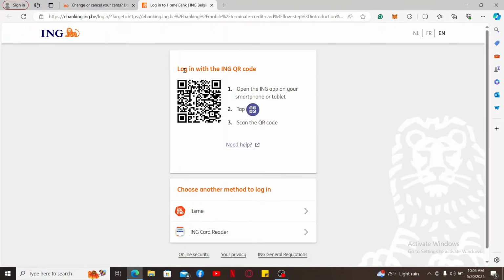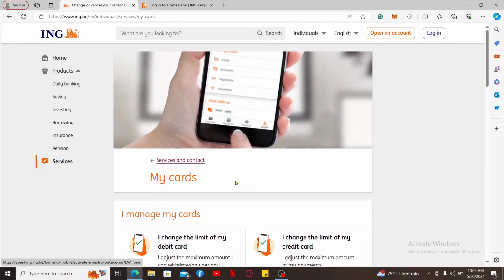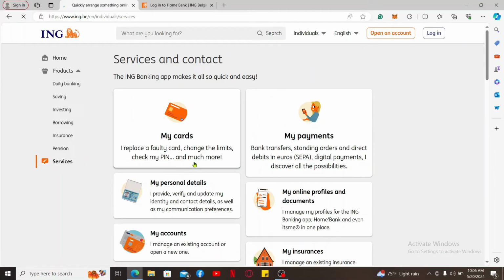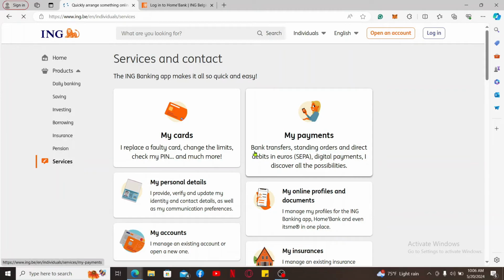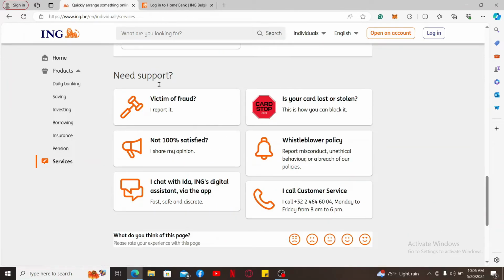How to Cancel ING Credit Card Online 2024?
Welcome to our ING Credit Card tutorial! In this video, we'll guide you through the steps to cancel your ING Credit Card, ensuring the process is straightforward and stress-free.
Whether you're transitioning to a different card, streamlining your credit accounts, or no longer need your ING Credit Card, we’re here to help you navigate the cancellation process with ease.
Follow along as we demonstrate how to cancel your ING Credit Card. We'll cover how to contact ING customer service, the information you'll need to provide, and the steps to ensure your account is closed securely.